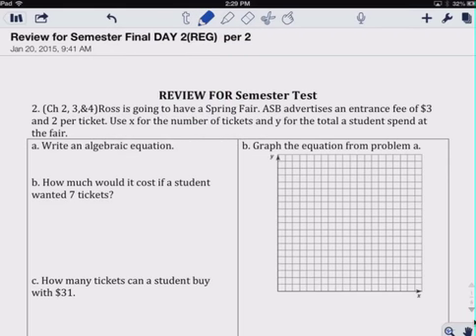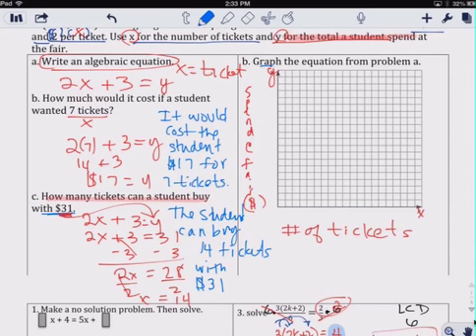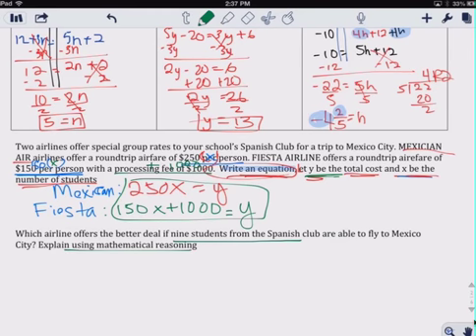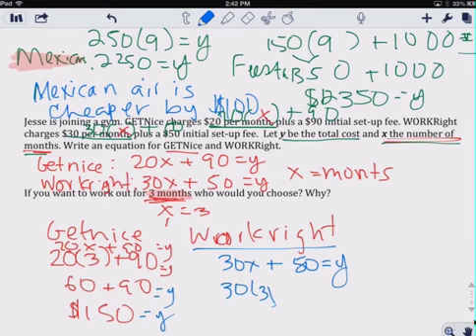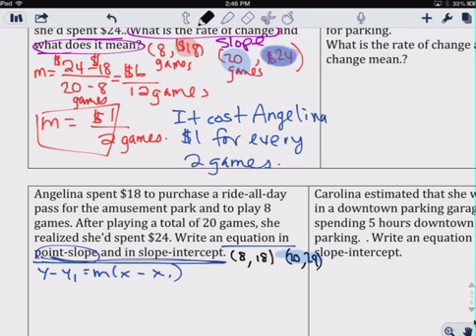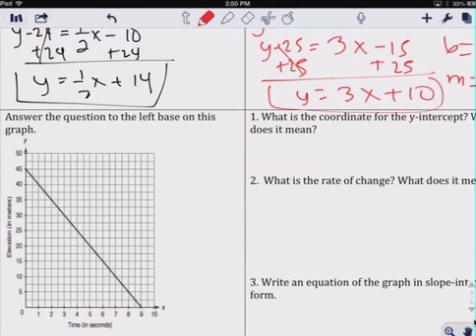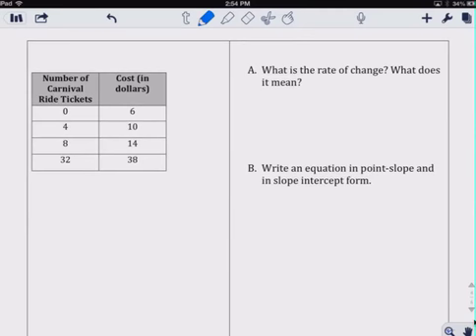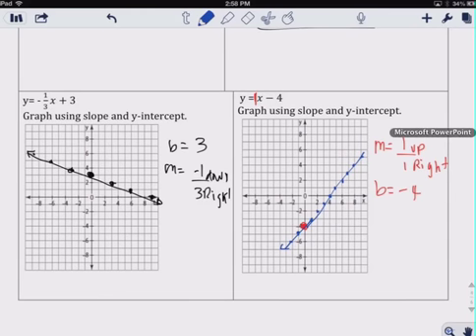HW Review for Semester Test Day 2 R